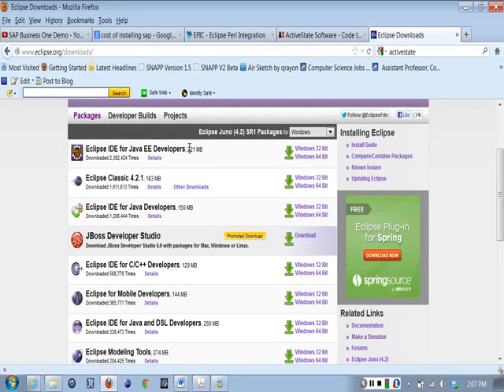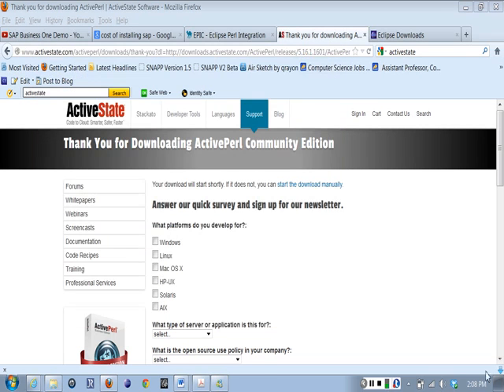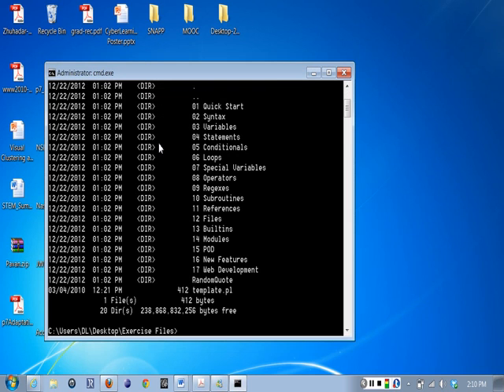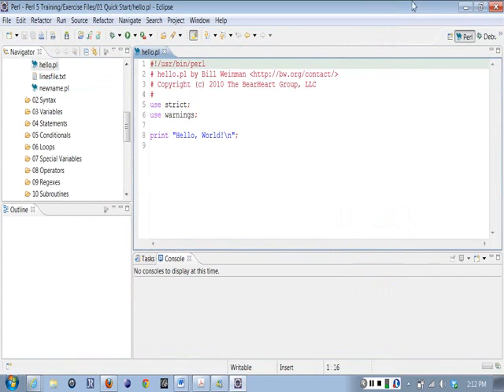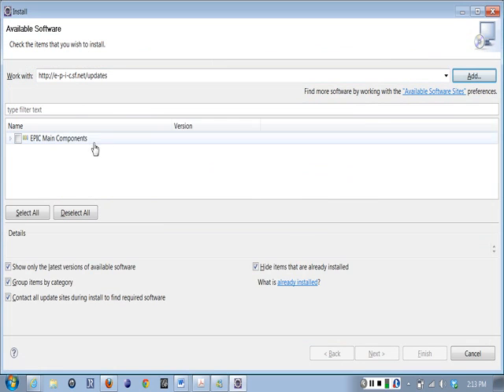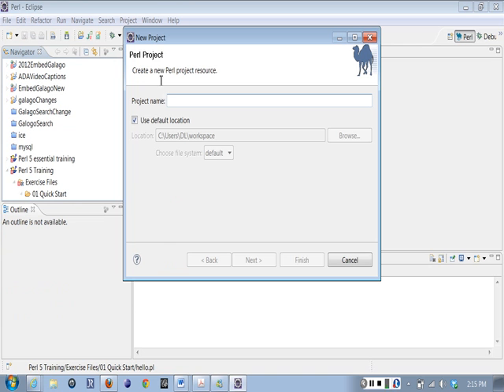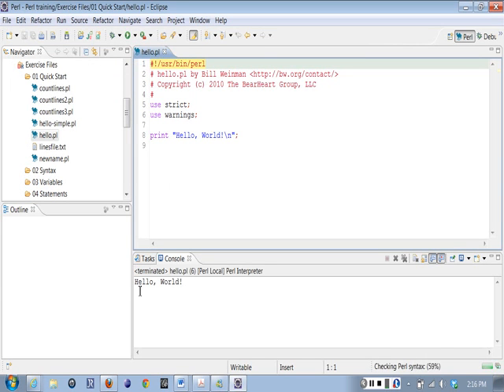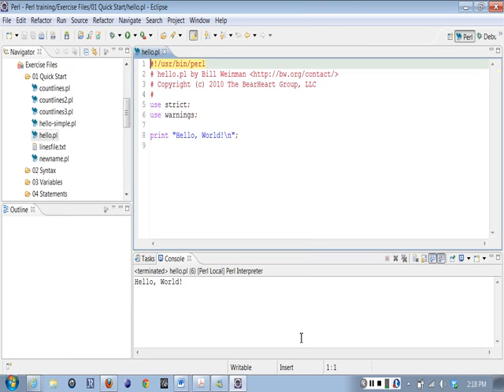Installing Perl on Windows